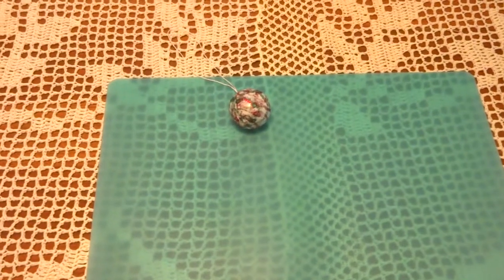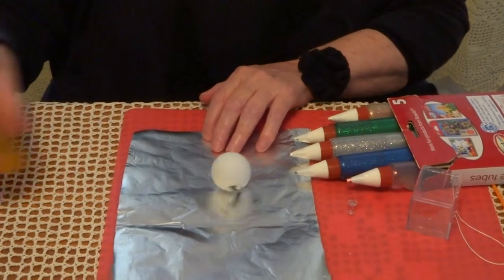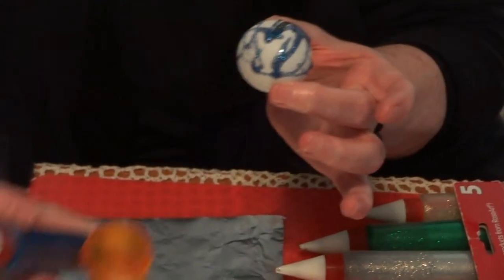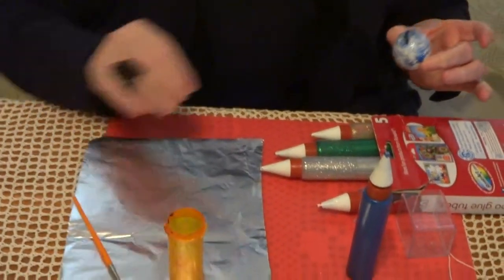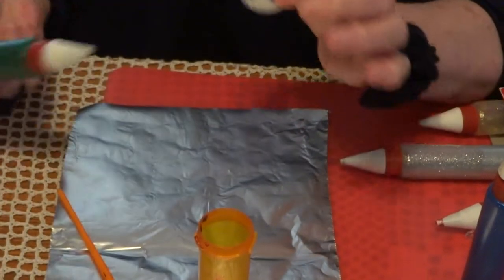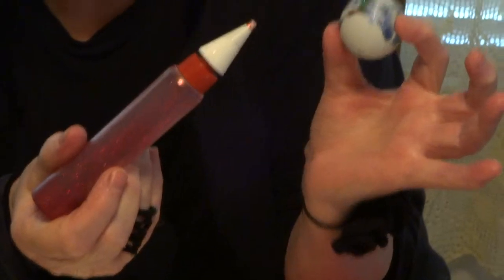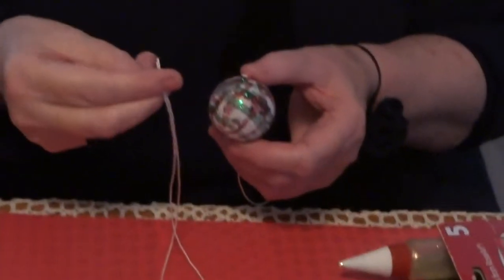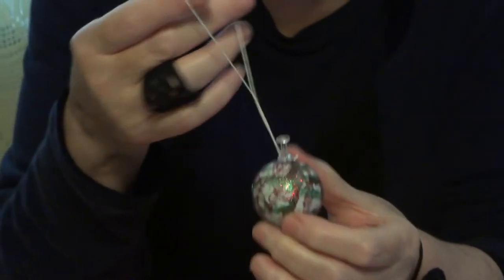Christmas Ornament #3 - Video #117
This video teaches anyone to use common recycled household products to create new Christmas arts and crafts projects.  Video #117 shows how to use a ping pong ball, various color glitter glue, a piece of string, a tack and a paint brush to create a handmade and recycled Christmas Ornament.